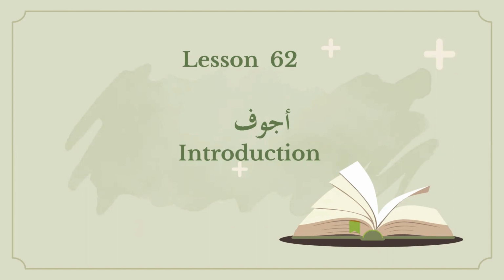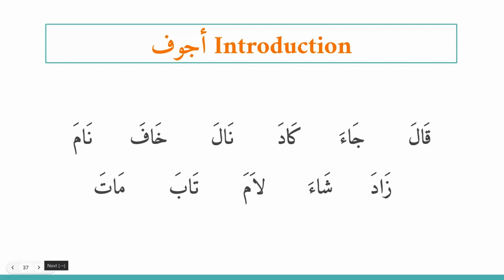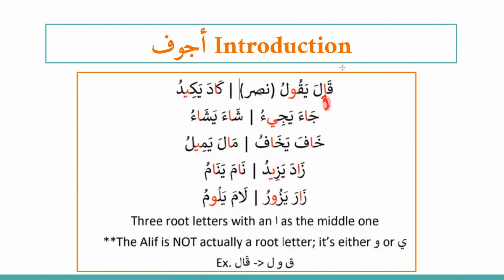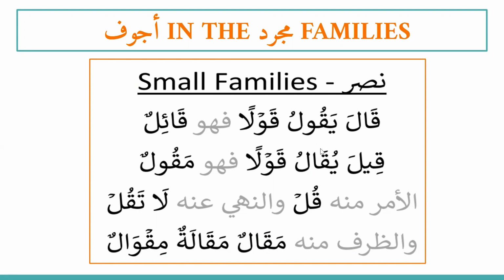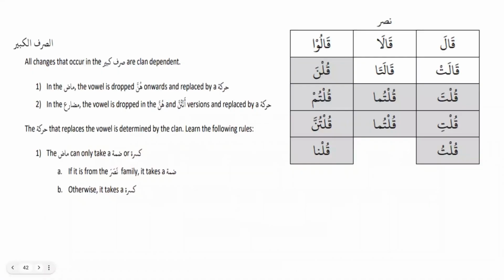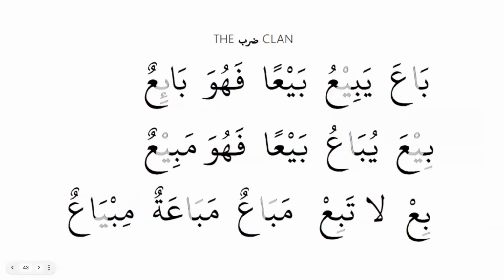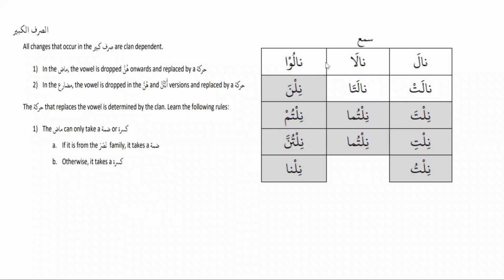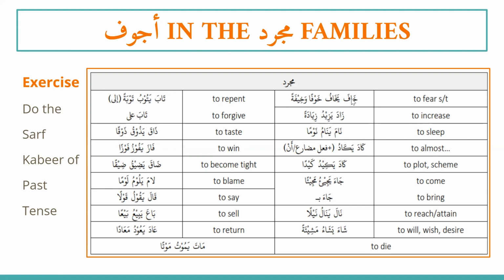Ajwaf أجوف in Sulasi Mujarrad Past tense ; Lesson 62, Part 1; LLAG